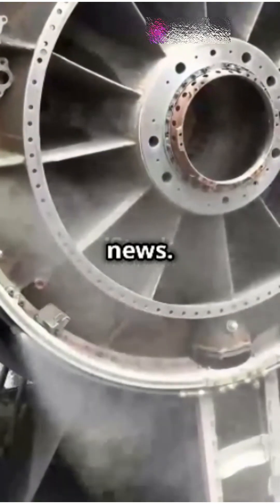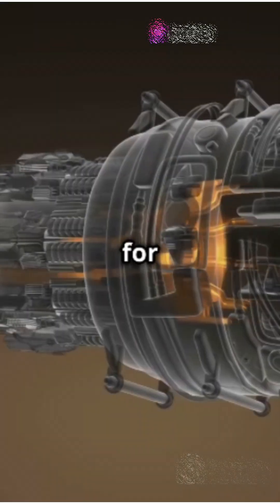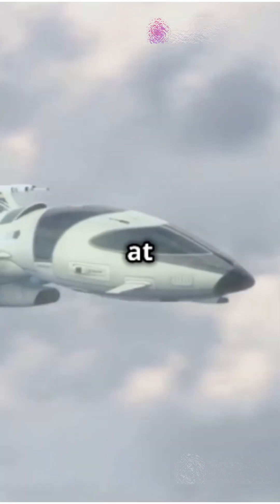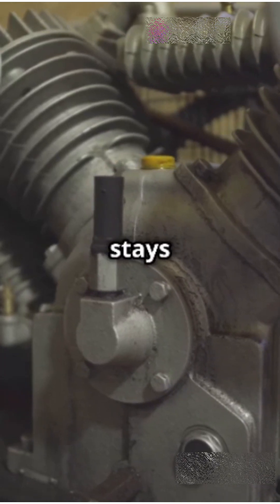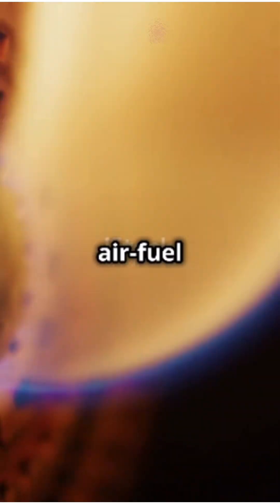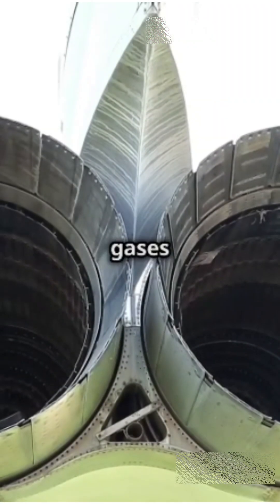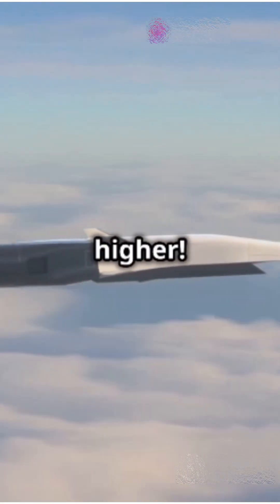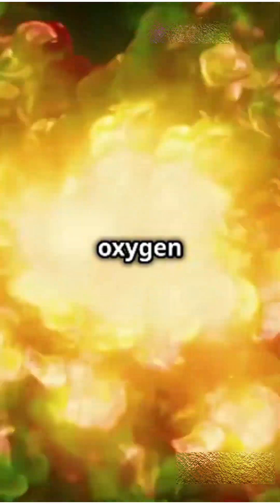what's a scramjets! Hypersonic with scramjets!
🚀 What is a Scramjet? Discover the Future of Aviation! 🚀

Welcome to the future of flight! In this exciting video, we delve into the revolutionary world of Scramjets (Supersonic Combustion Ramjets). These cutting-edge engines are set to change the face of aviation and space travel forever.

What is a Scramjet? Scramjets are a type of airbreathing engine designed for hypersonic speeds, meaning they can fly at velocities above Mach 5—five times the speed of sound! Unlike traditional jet engines, scramjets have no moving parts. Instead, they harness the sheer speed of the aircraft to compress incoming air before igniting fuel.

How Do Scramjets Work?

Supersonic Air Intake: As the aircraft zooms through the atmosphere at incredible speeds, air is forced into the scramjet’s inlet.

Air Compression: This high-speed air is compressed within the engine's fixed structure, increasing pressure and temperature.

Supersonic Combustion: Fuel is injected and ignited in the compressed, supersonic airflow, creating a controlled explosion that propels the aircraft forward.

Thrust Generation: The high-pressure exhaust gases are expelled through a nozzle, producing thrust that powers the aircraft at hypersonic speeds.

Why Are Scramjets Important?

Unmatched Speed: Achieve mind-blowing speeds that can drastically cut down travel time.

Space Exploration: Potential to revolutionize space travel by enabling rapid and cost-effective access to space.

Military Applications: Transform the capabilities of hypersonic missiles and aircraft, offering significant strategic advantages.

Challenges and Innovation: While scramjets hold immense promise, their development is no easy task. High development costs, advanced materials, and precise engineering are just a few of the hurdles. However, with continuous research and innovation, scramjets are steadily becoming a reality.

Get ready to explore the fascinating mechanics behind scramjets and how they’re poised to shape the future of high-speed travel. 🚀✨

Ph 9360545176